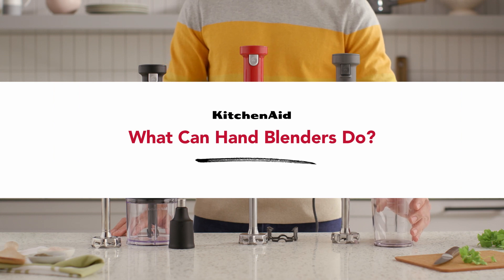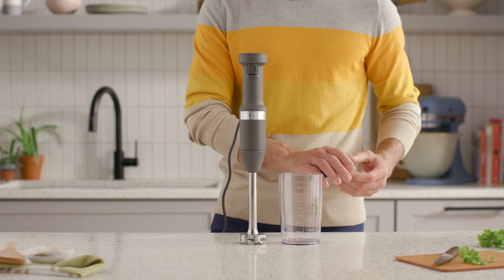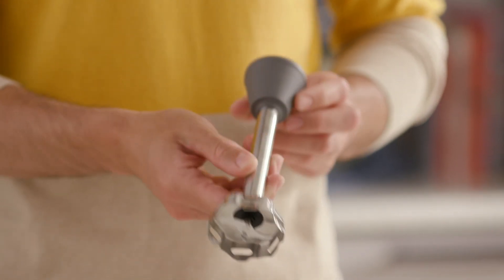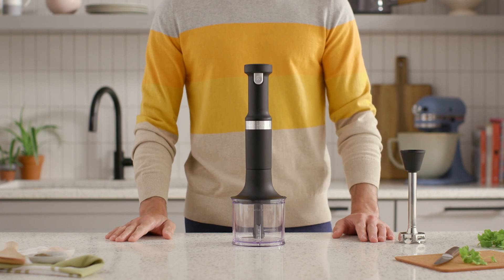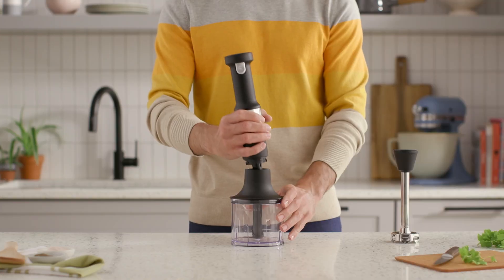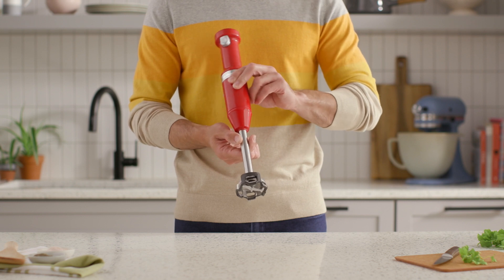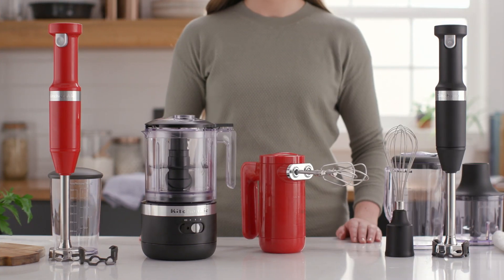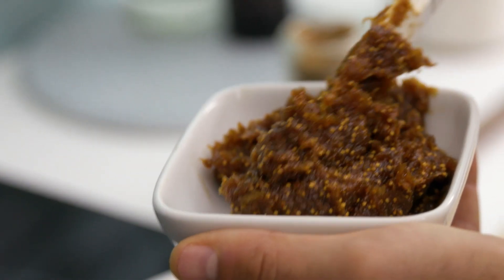What can an Immersion Blender do? | KitchenAid Denmark